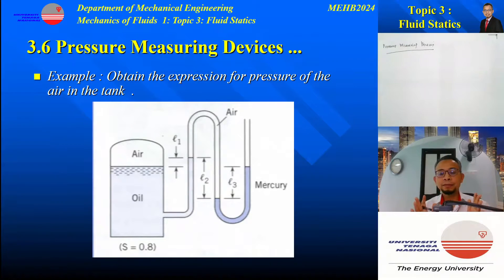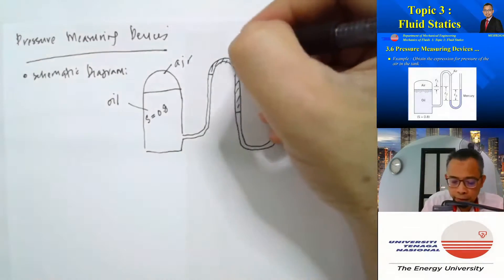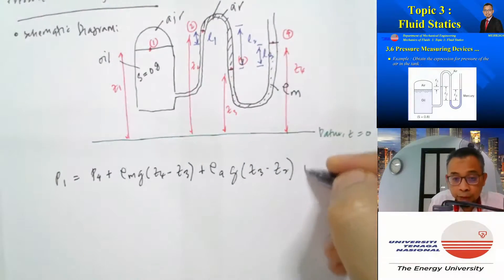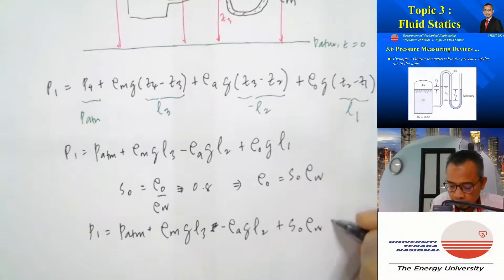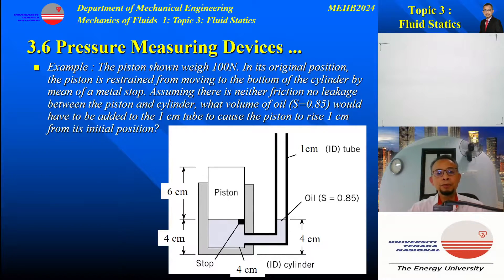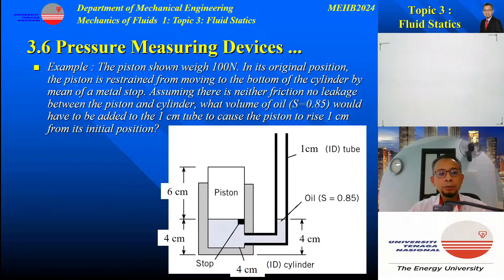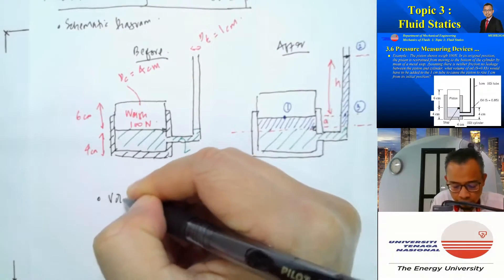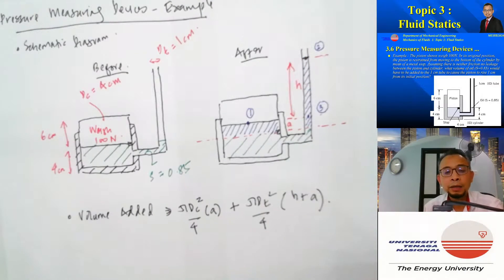Mechanics of Fluids Topic 3 Part 4 - Fluid Statics - Pressure Measuring Devices